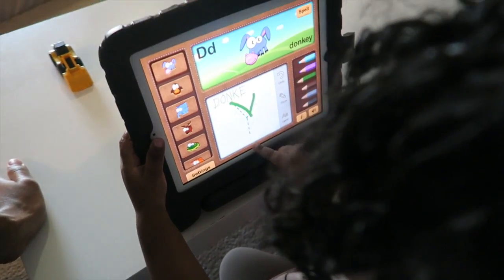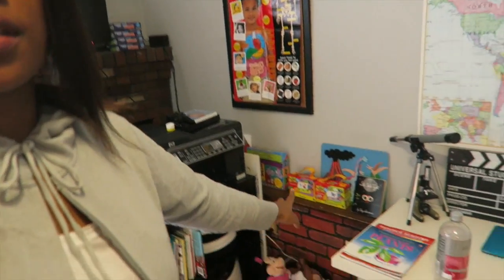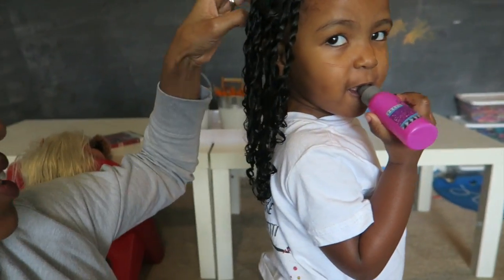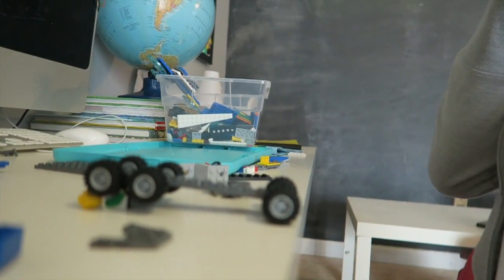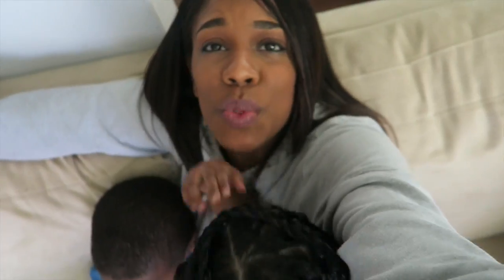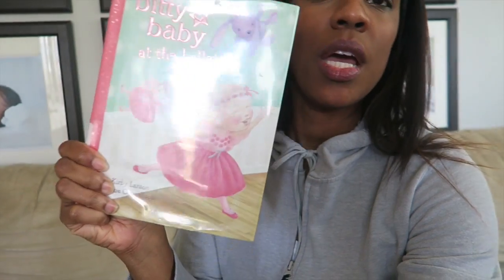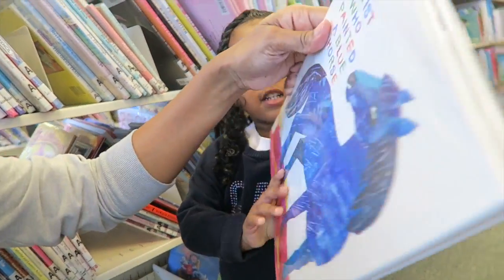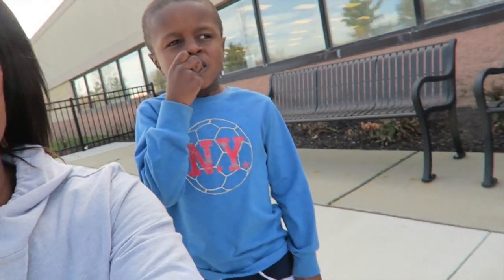THEY TOOK THE KIDS #035 | OUR FAMILY DIARY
I’m Syreena, wife to my boo (BDH), mommy to two handsome little men and a goWageous little lady baby. loving my husband and raising our babies is my hearts work! I homeschool our babies, take photographs of beautiful people, aspire to be a filmmaker, design tees and other things to remind me that everything i do should be done by faith + with love,  desperately wanna travel the world and am on a serious journey to fulfill God's purpose for my life... to let go, LOVE and let the Lord use me. yes & amen!

► WRITE US @ FROM SYREENA, WITH LOVE  P.O.Box 142 SWEDESBORO, NJ 08085